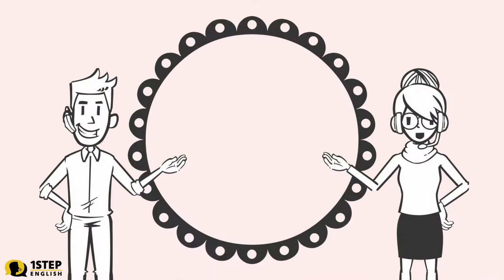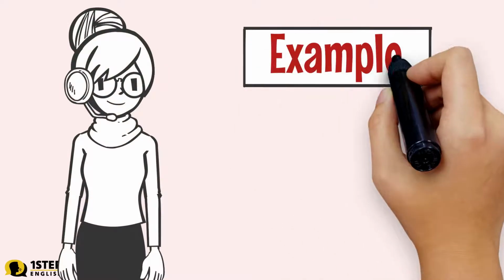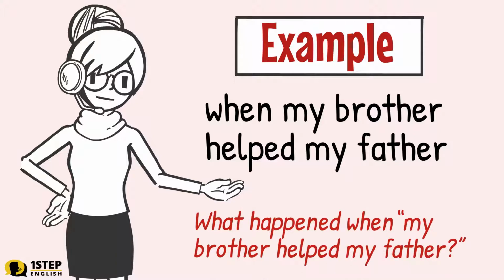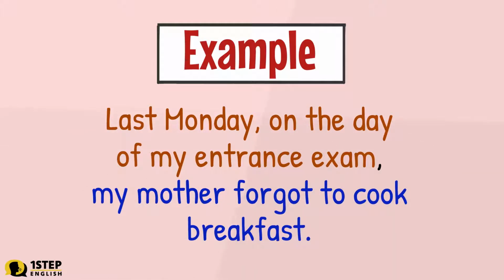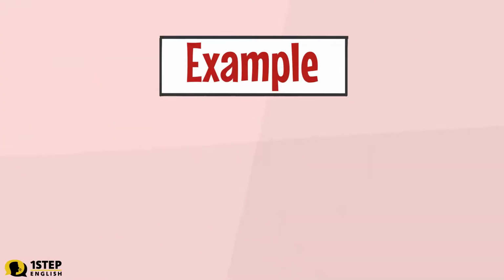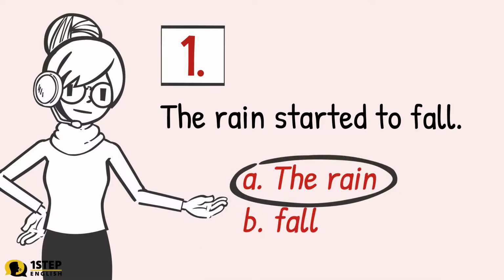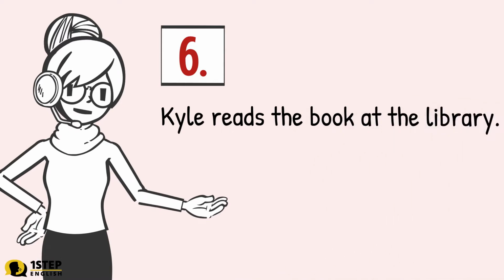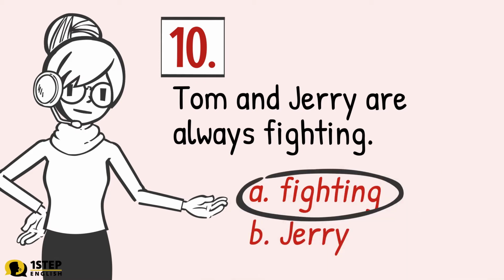Confused? Sentence or Non-Sentence? Check this out!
FREE ENGLISH TUTORIAL: Hello there!  Here's a quick lesson on sentence fragments :)

Tell us how we can help you more :)